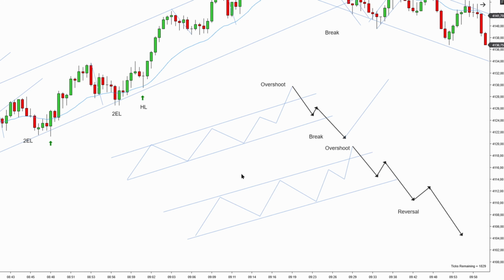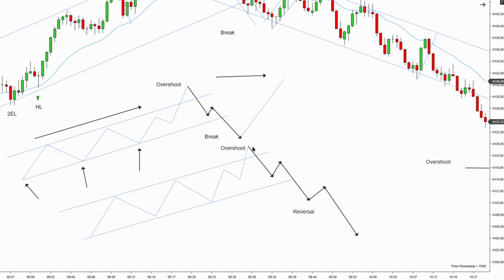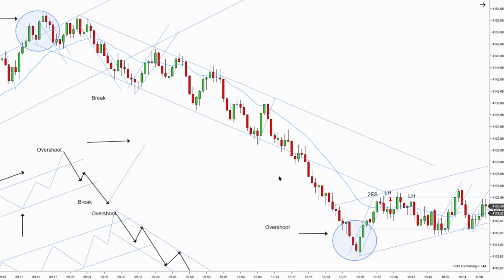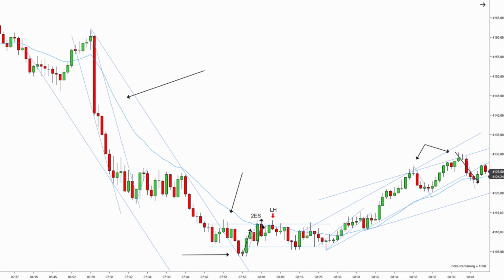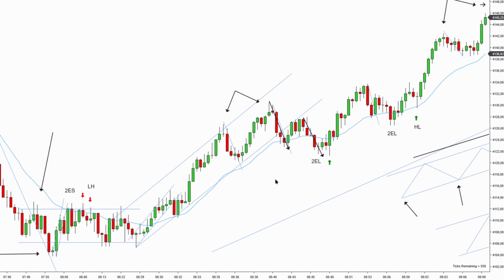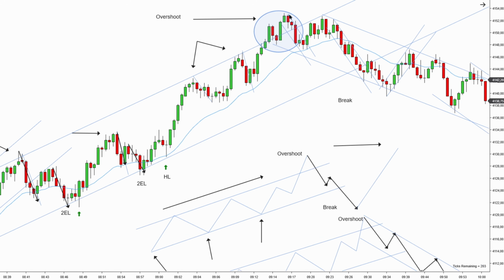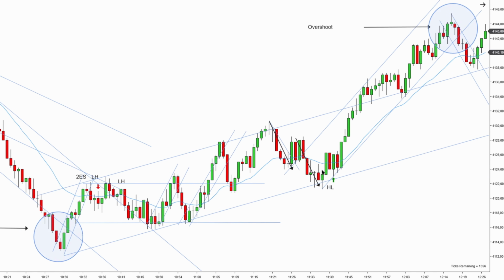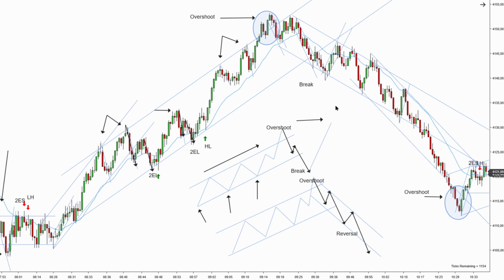Trendline Mastery - How To Identify Momentum Change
Trendlines are a tool that help a trader to find a high probability setup. According to price action rules, after price breaks the trendline, attempt to create a new extreme in the previous trend's direction.
Overshoot happens in the direction of a trend. Overshoot indicates oversold or overbought market condition. During this stage price will most often than not break the trendline or even reverse the entire trend. Therefore traders should avoid taking trades of trendline as it may be just a trap in the middle of reversal.

2000 tick chart
S&P 500 ES Futures
21 bar EMA